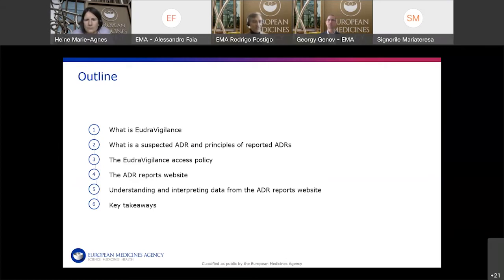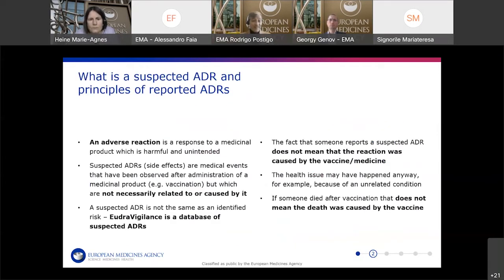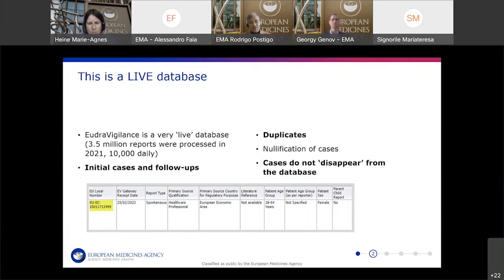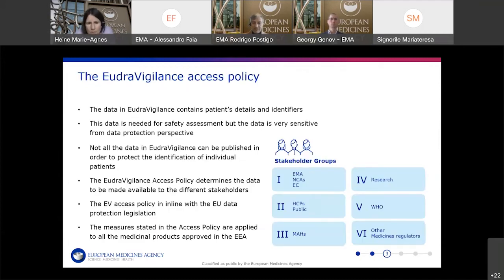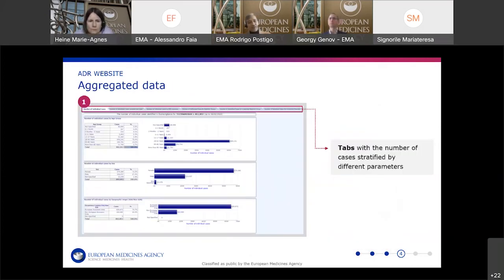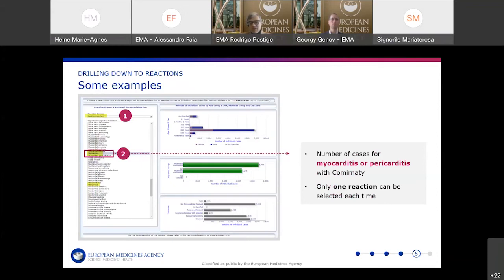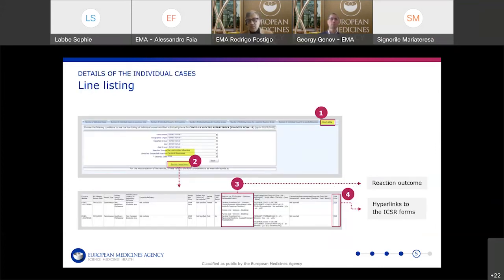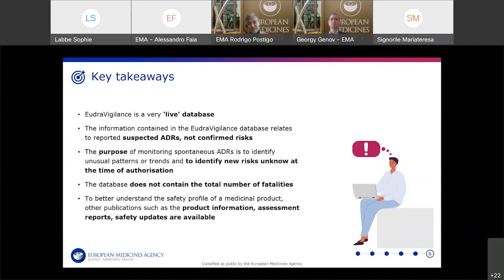Webinar for fact checkers 22 March 22 - How to search for and interpret data on adrreports.eu